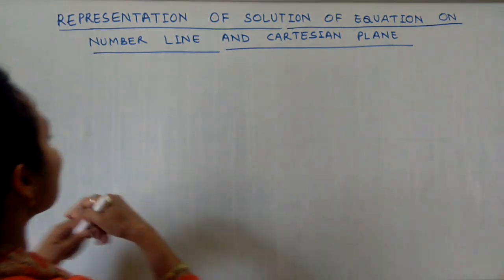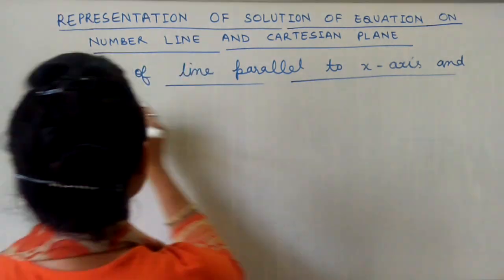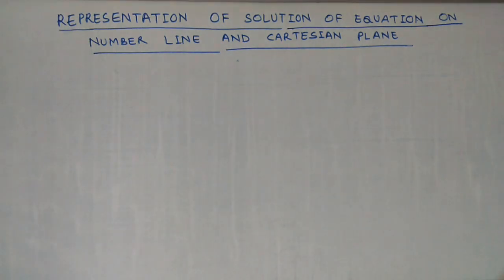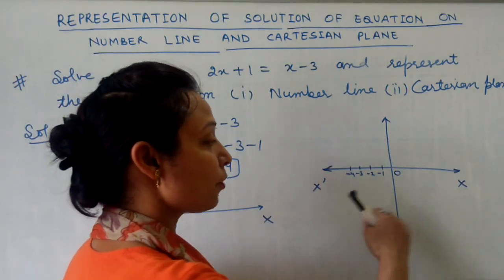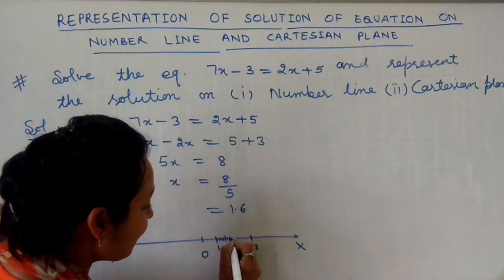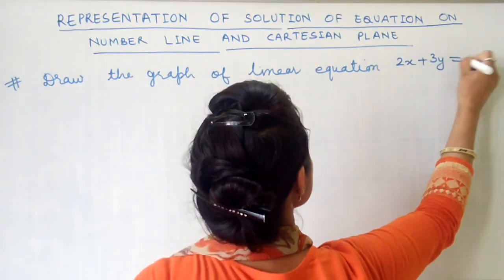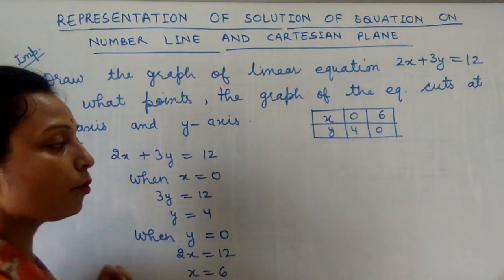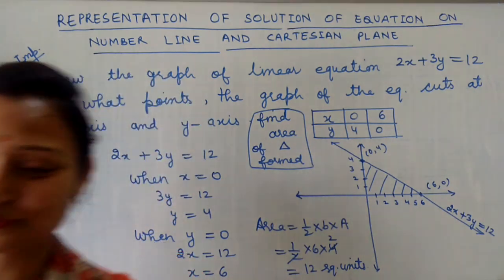Representation of solution of equation on number line and cartesian plane.Class 9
Representation on number line and cartesian plane.area after drawing a graph